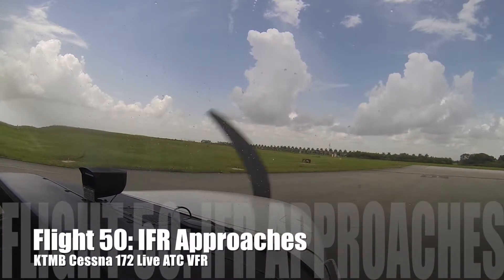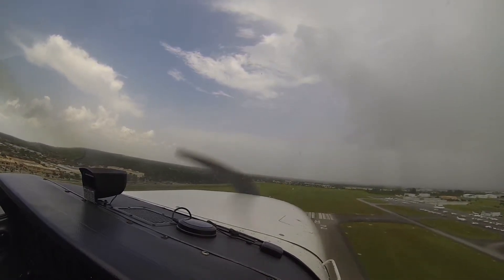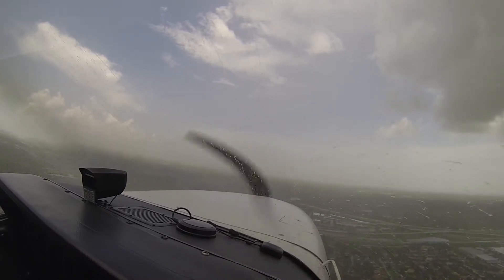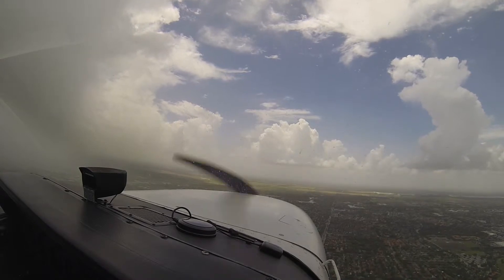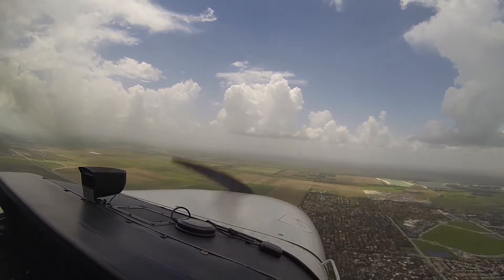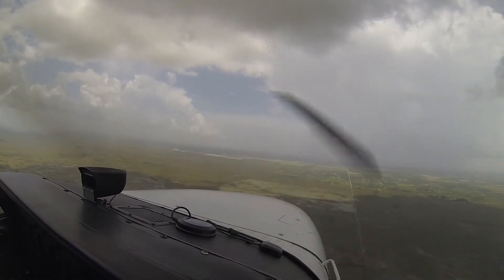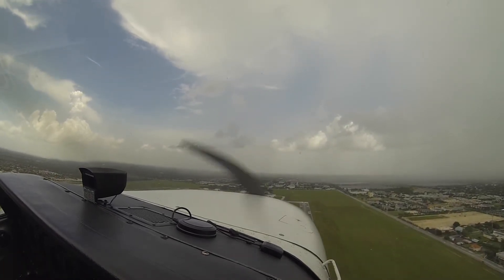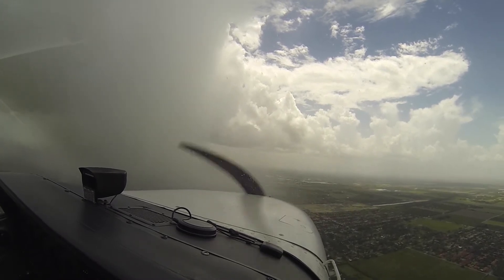Flight 50: KTMB IFR Approaches Cessna 172 ATC Live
This video is about Flight 50 - KTMB IFR Approaches Cessna 172 ATC Live